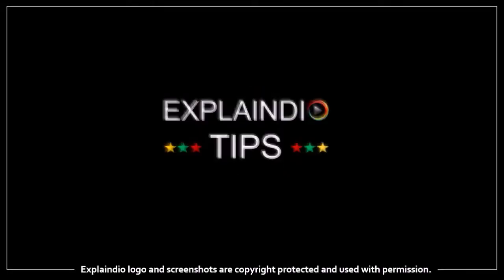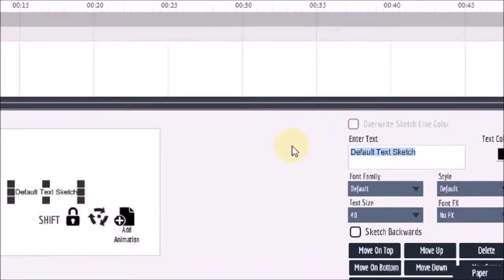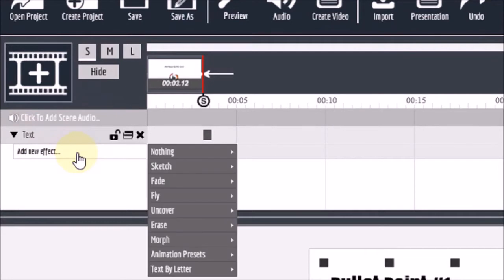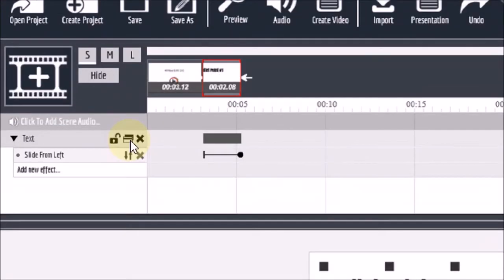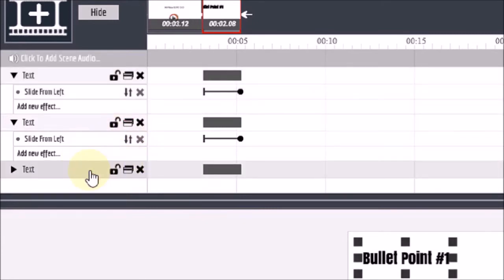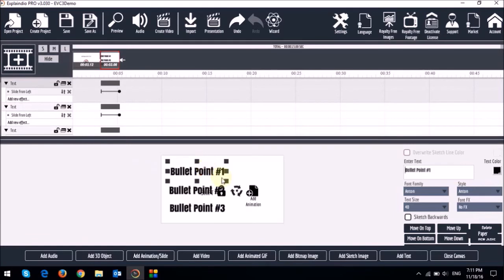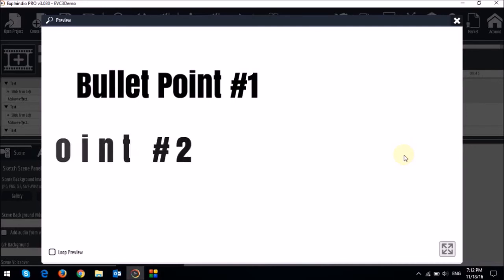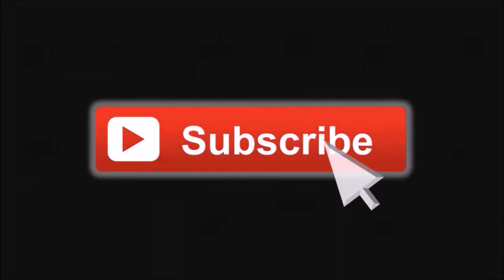Explaindio 3.0 Tips & Tricks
Explaindio 3.0 Tips is a series of short videos that will help you make the best of your Explaindio Video Creator software. This is the first in a series of videos in which I will share video tips and tricks.

In this first video, I show you How to Duplicate Elements using the Duplicate button. This can be very handy when you have to add similar elements on the canvas. Instead of recreating or inserting the element, you can use the duplicate button to do so. This will save you a lot of time in some cases.

I have created many other Explaindio Tutorials and you can check my YouTube channel for my review and EVC 3.0 Tutorials (see the link below).

If you have not yet purchased Explaindio video creator, you can find the link to buy EVC 3.0 below as well.

CREDITS:
Explaindio Video Creator logo and screenshots are copyright protected, used with permission | Commercial rights to use video backgrounds, images, graphics and animations unless otherwise mentioned | Microsoft, Windows, and the Windows logo are trademarks, or registered trademarks of Microsoft Corporation in the United States and/or other countries | Other names may be trademarks of their respective owners.